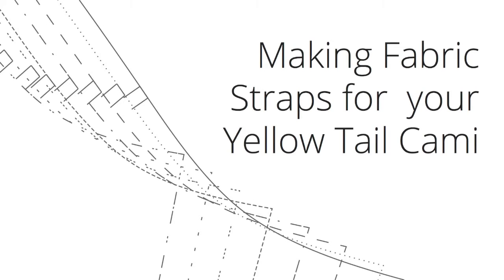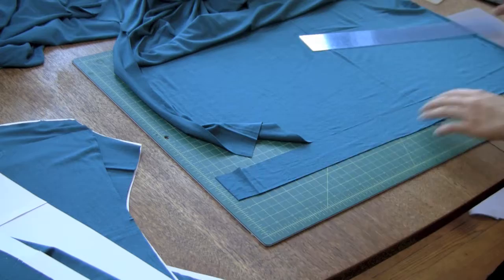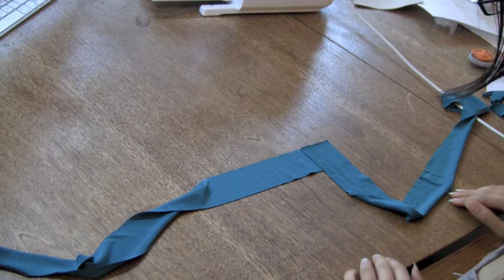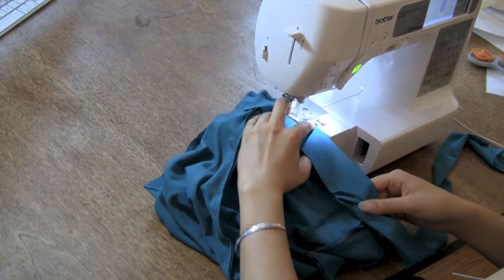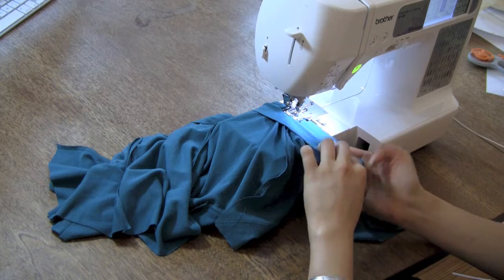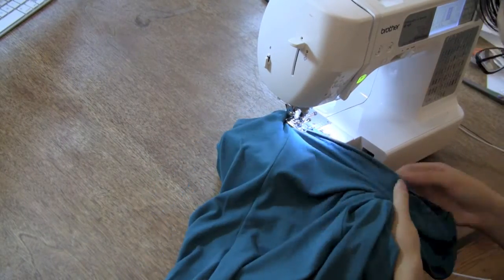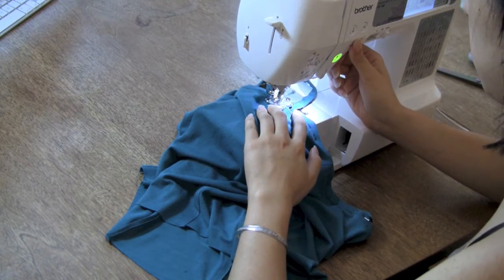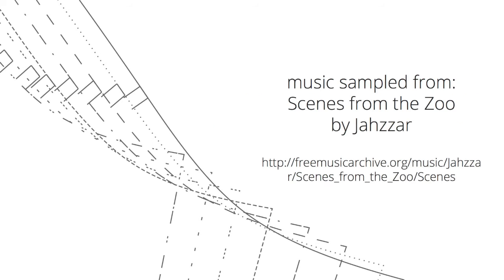Making Fabric Straps for the Yellow Tail Camisole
In this pattern hack, make fabric straps for your Yellow Tail Camisole instead of using bias tape.